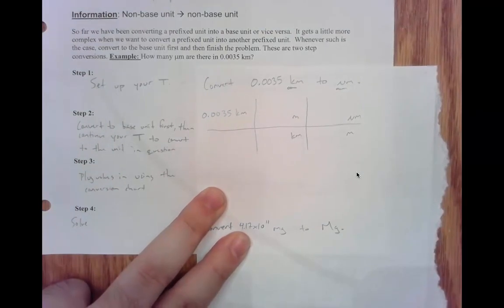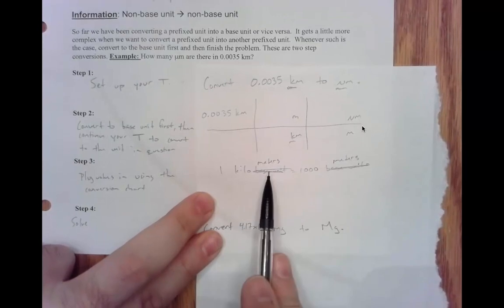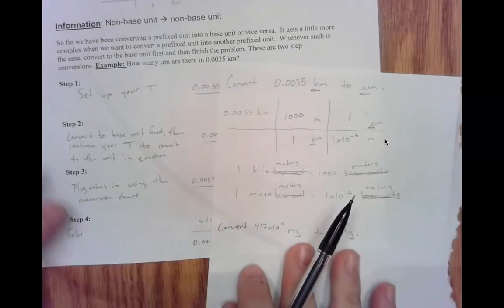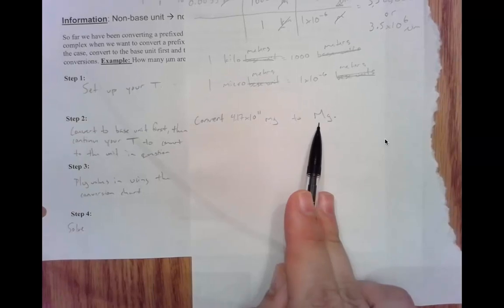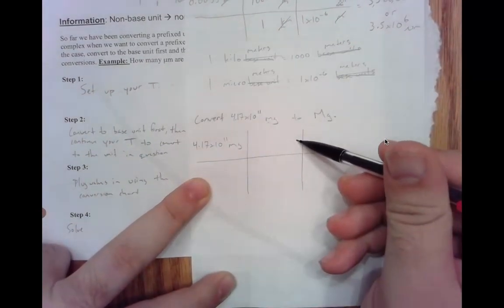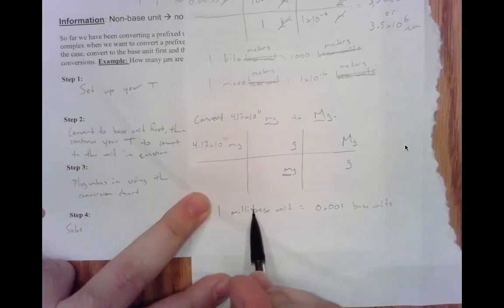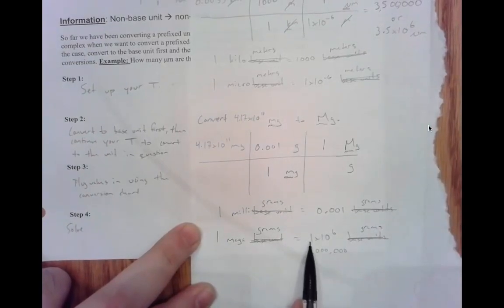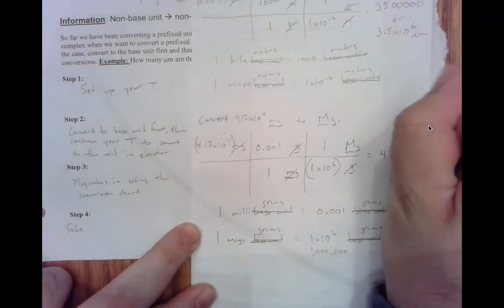Dimensional Analysis Review Non-Base Units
This video describes how to utilize the Dimensional Analysis steps to solve problems using two non base units.